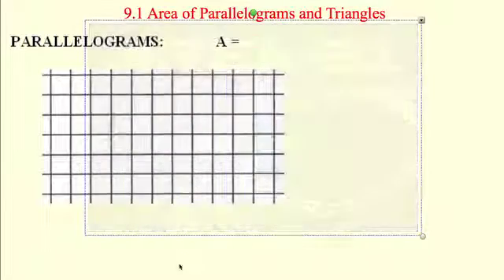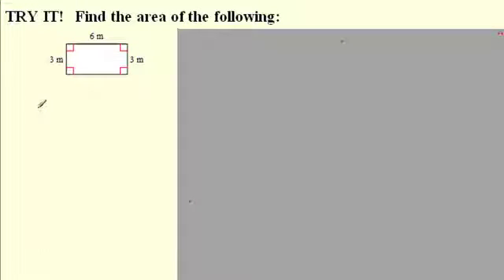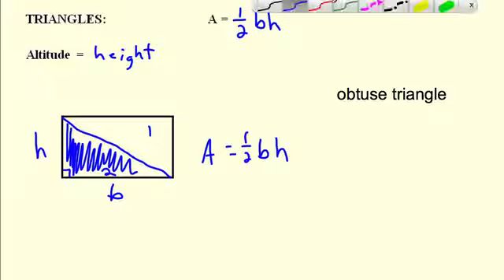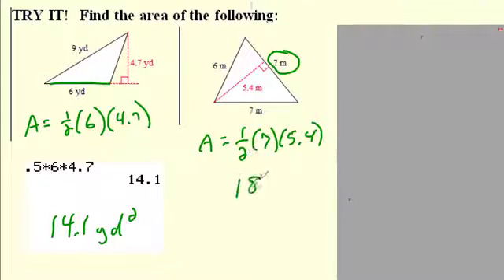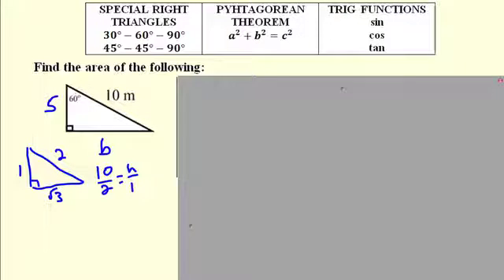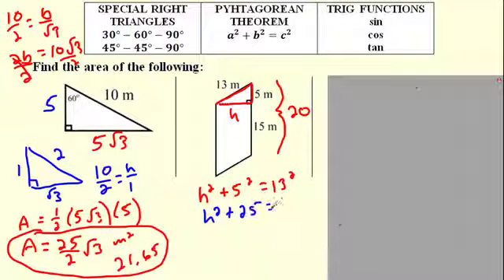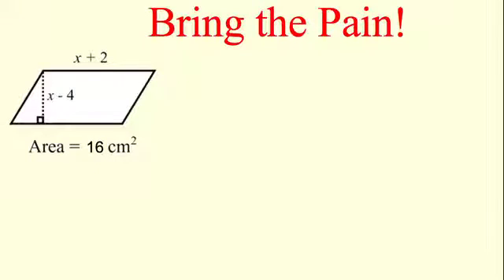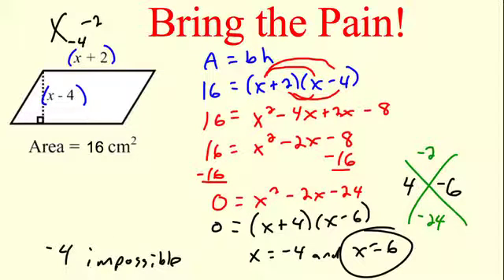Geometry - 9.1 Parallelograms and Triangles